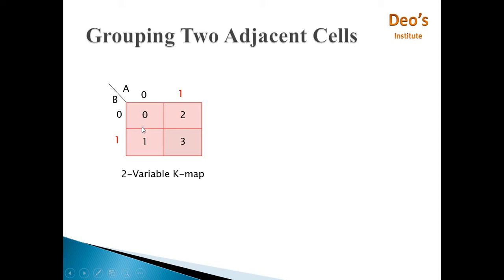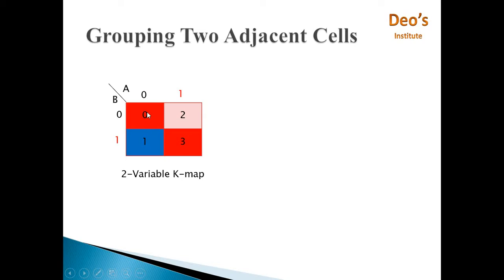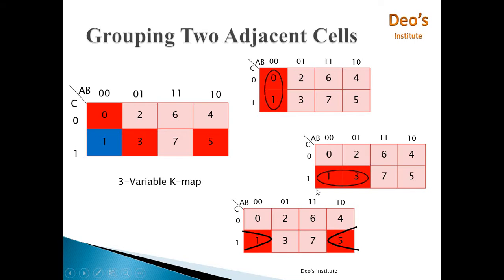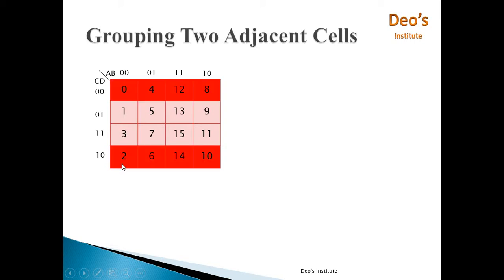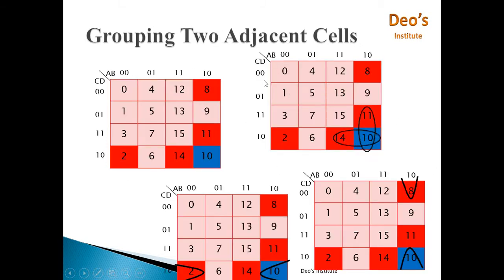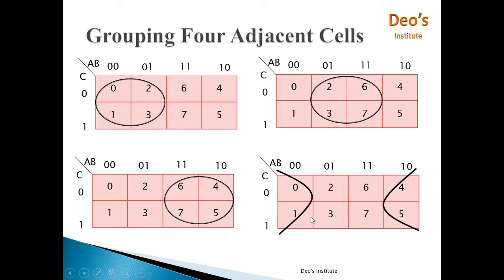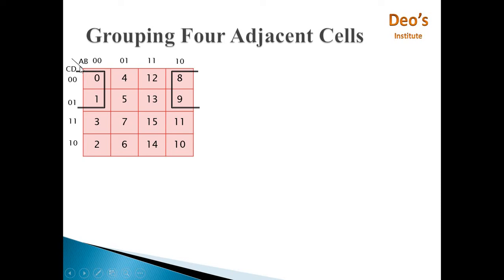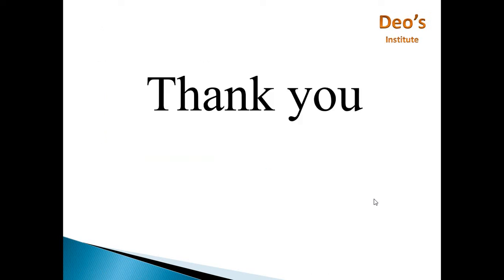Karnaugh Map| K map Part 2| Grouping of cells in K map| Combinational Circuits| Equations| Examples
Here in this video I have discussed following points:

What is adjacent cells.
grouping of 2 adjacent cells in 2 variable K map, 3 Variable K map and 4 variable k map.

grouping of 4 adjacent cells in 2 variable K map, 3 Variable K map and 4 variable k map.

grouping of 8 adjacent cells in 3 Variable K map and 4 variable k map.

Deo's Institute
S36A89D